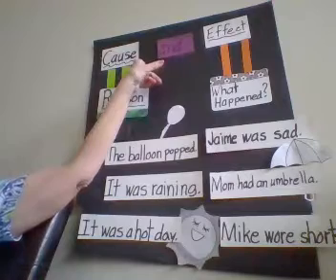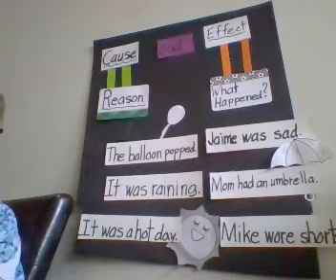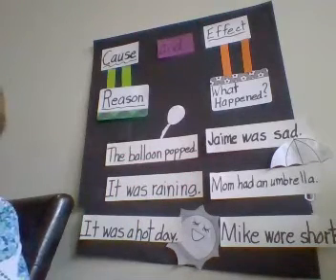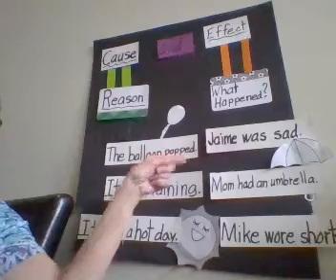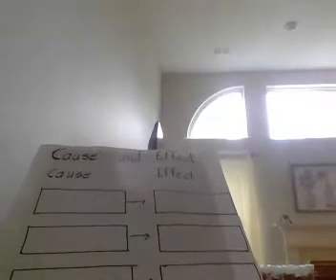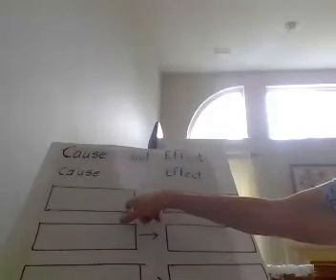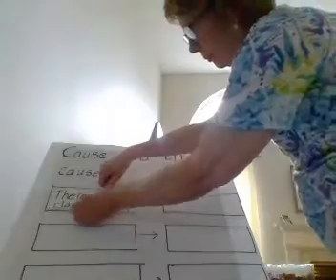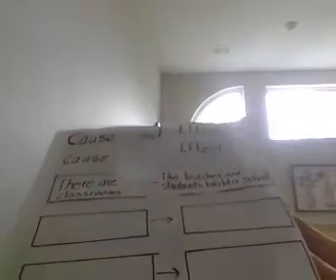Cause and Effect